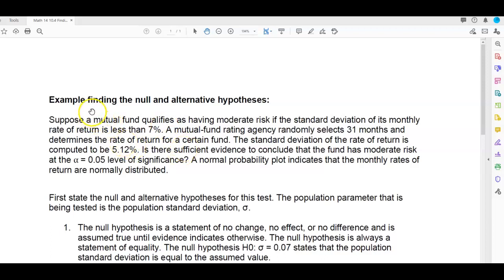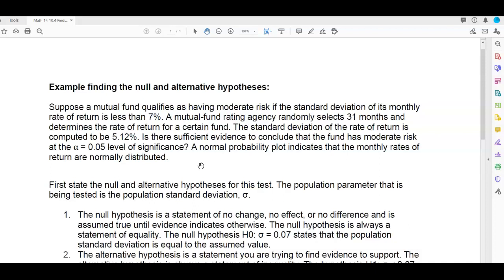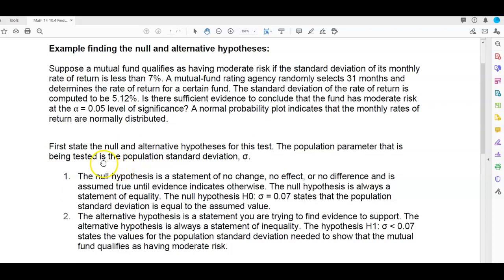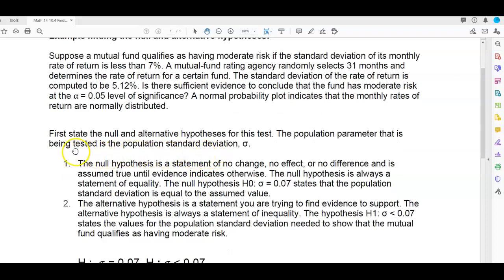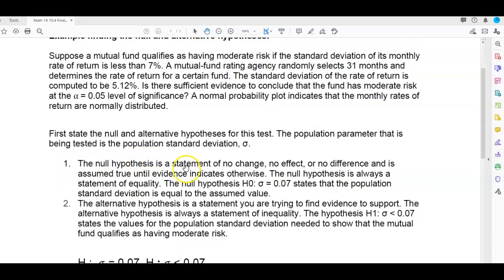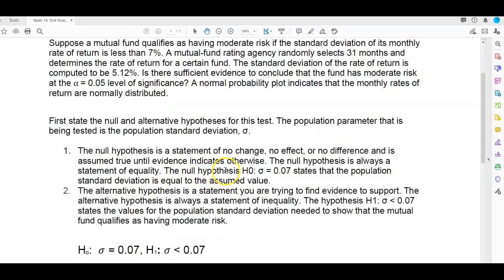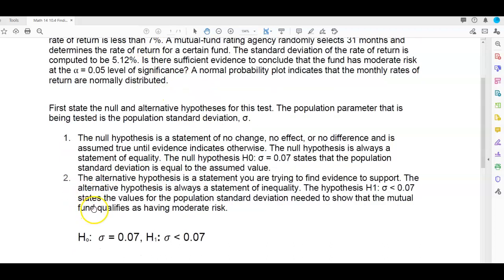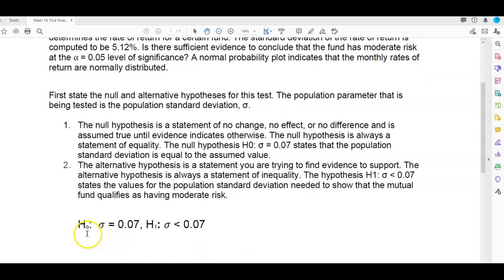Math 14 10.4 Finding the null and alternative hypotheses